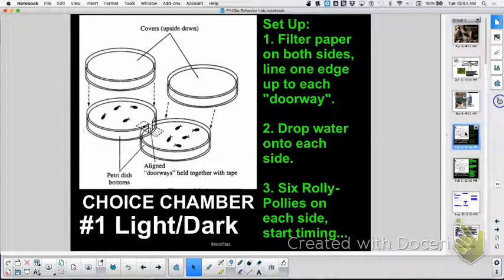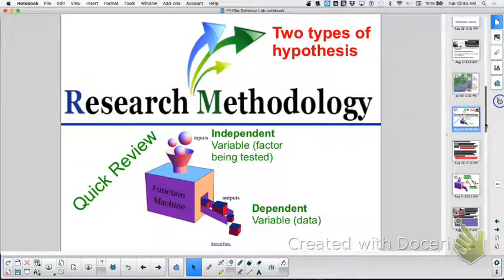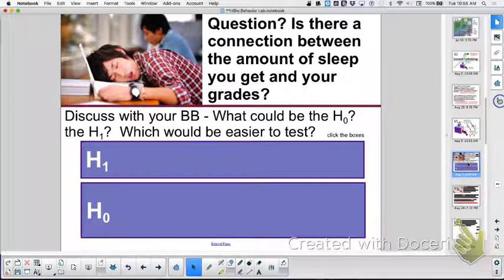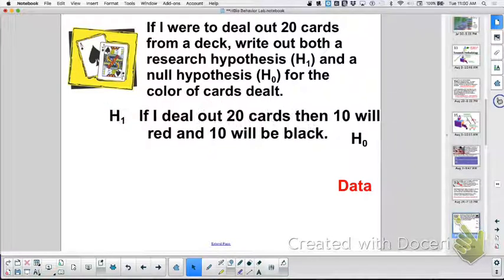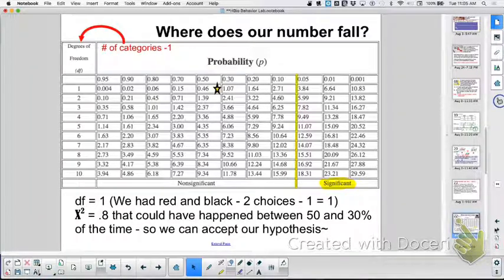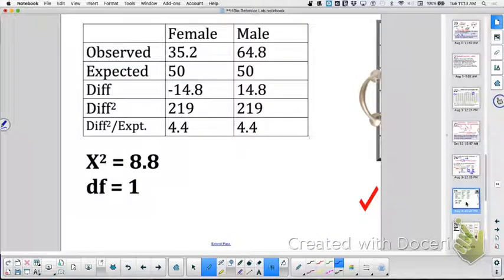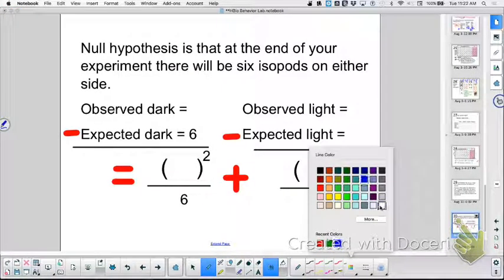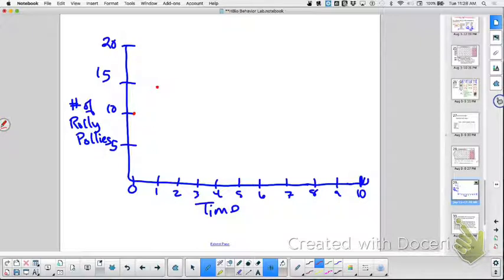Research vs. Null Hypothesis + Chi-Square Test Analysis